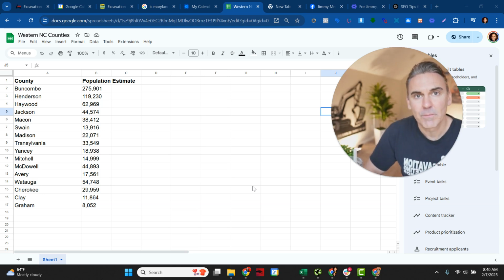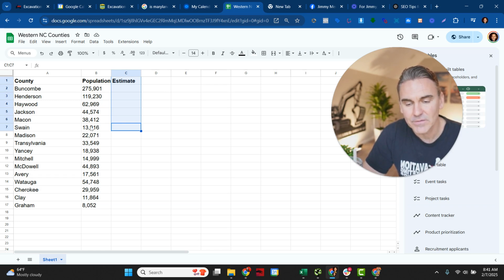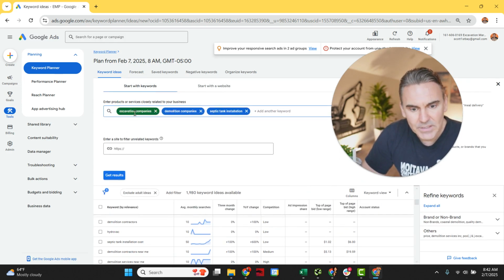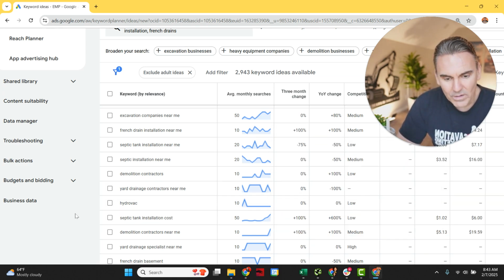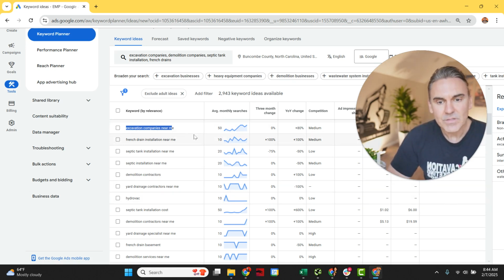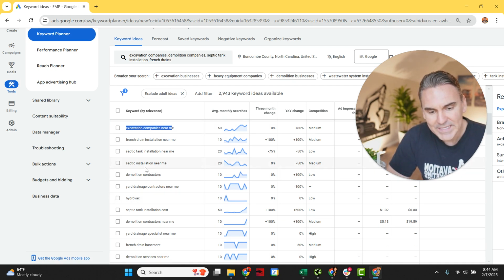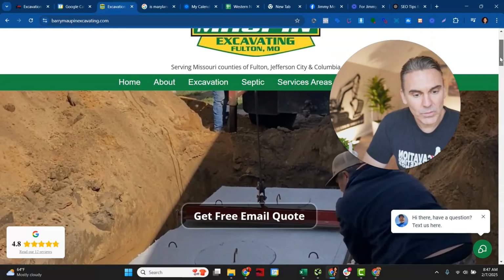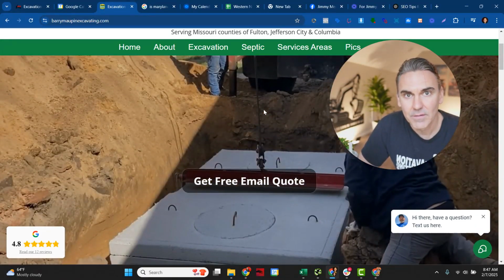How Excavation Contractors Like You Expand Their Businesses Online Fast, Free Step By Step Training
HOW TO EXPAND YOUR BUSINESS INTO A NEW SERRVICE AREA - BELOW IS YOUR Step-by-Step Guide to SEO and Lead Conversion USING YOUR WEBSITE.

1. Introduction
Purpose of the video: To help businesses expand into new areas and convert searchers into leads.
Inspiration: Based on a query from Jimmy, who is starting a new division.

2. Identifying Target Areas
Research Population:
Use tools like ChatGPT or Google to find populations of counties you wish to serve.

Importance: Understanding potential leads and search traffic.
Analyze Service Areas:
Recognize that smaller populations may not yield significant SEO benefits.

3. Utilizing Google Keyword Planner
Accessing the Tool:
Use Google’s Keyword Planner to analyze potential reach in your service areas.

Entering Services:
Input your services (e.g., excavation, demolition) to see how people search for them.
Identifying Valuable Keywords:
Compare keywords based on search volume to prioritize which phrases to rank for.
Example: "Excavation companies near me" has higher search volume than "drainage contractors near me."

4. Understanding Market Opportunities
Keyword Variety:
Highlight the abundance of keyword opportunities (e.g., 2,943 keyword ideas).
Address misconceptions about market saturation—competition varies by keyword.

5. Converting Searchers into Leads
Engagement Methods:
Offer multiple ways for potential clients to engage:
Phone calls
Texting
Website chat widget
Website Optimization:
Ensure all engagement methods are easily accessible on your website.

6. Key Website Elements for Lead Conversion

Brand Visibility:
Display your logo prominently to enhance brand recognition.
Service Areas:
Clearly list the areas you serve to answer common questions.

Detailed Service Descriptions:
Break down services into specific niches to attract targeted searches.
Incorporating Video:
Use engaging video content to showcase your work and keep visitors on the site longer.

Showcasing Social Proof:
Highlight reviews and testimonials above the fold to build trust and credibility.

Use review tools to display positive feedback prominently

-How To Leverage A.I. & Automation For Your Excavation or Septic Business